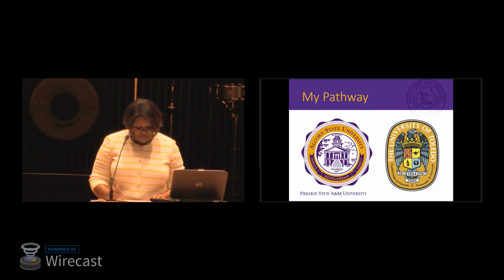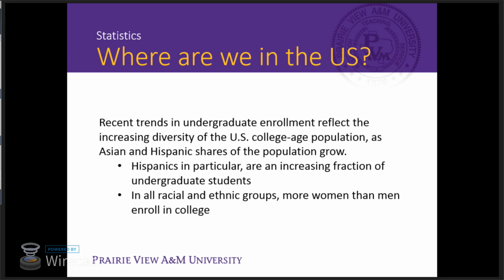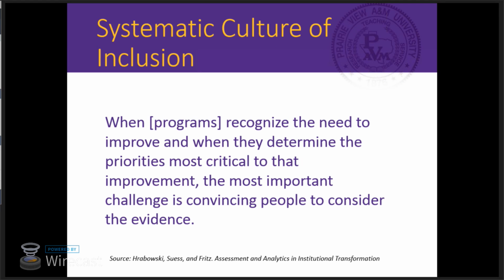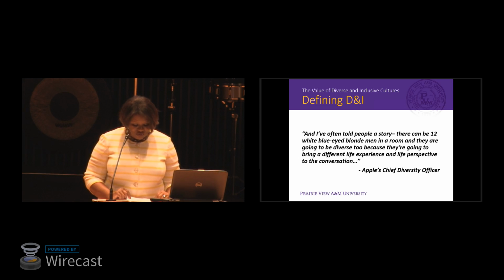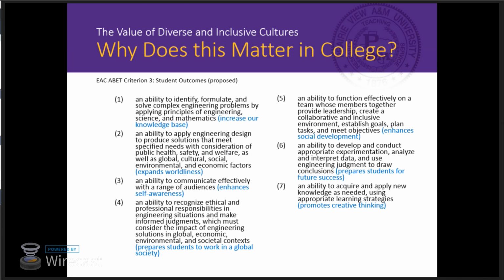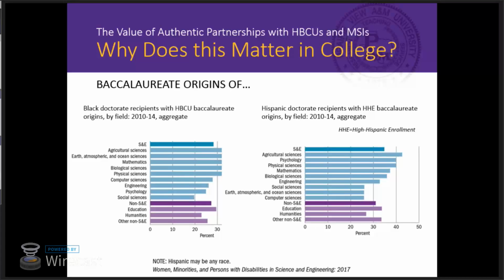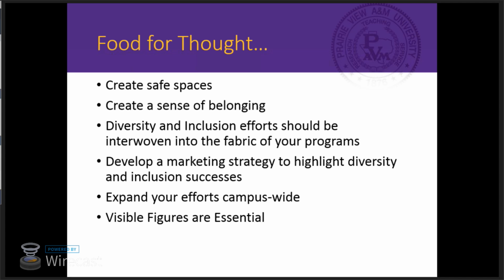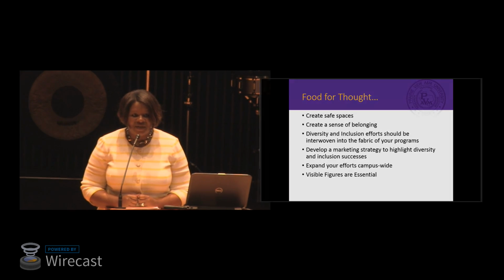Creating Inclusive Cultures - Provost Felecia Nave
Lecture on creating inclusive cultures for students and faculty.